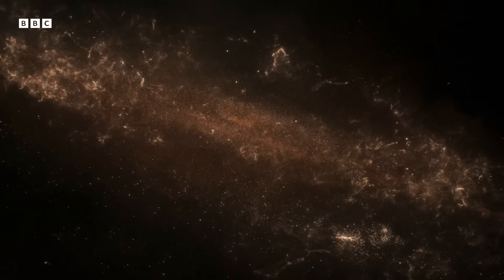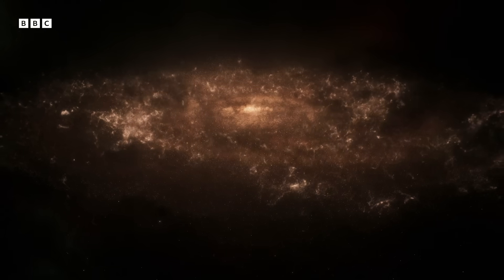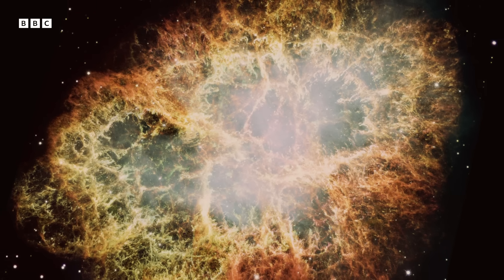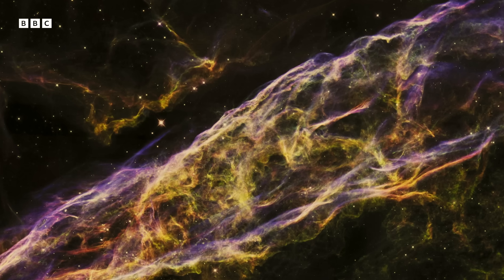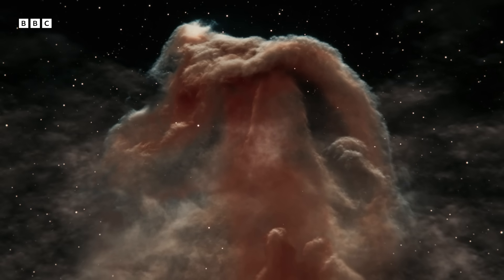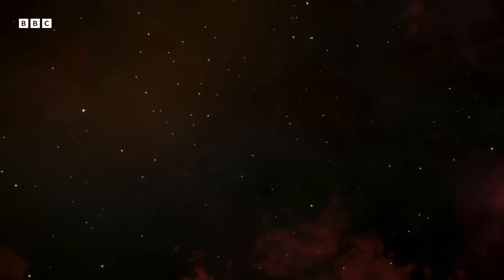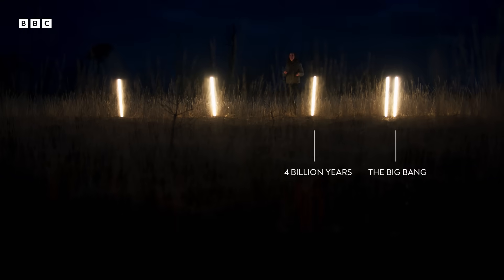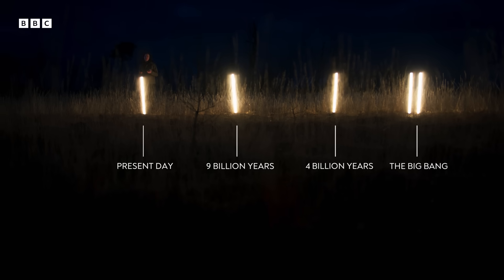Will All The Stars In Our Galaxy Die? | Universe | BBC Earth Science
Stars change the character of the universe and form part of a vast celestial connection. Could the universe live forever or will the stars disappear into darkness?

This clip was taken from 'Universe' (2021)
Professor Brian Cox reveals epic moments of sheer drama that changed the universe forever. Every night, above our heads, a drama of epic proportions is playing out. Alien planets, zombie stars, black holes bigger than a billion suns. The cast of characters is extraordinary, and each one has its own incredible story to tell. Universe takes you on an interstellar journey to places we didn’t even know existed 10 years ago – including new discoveries of strange alien worlds.